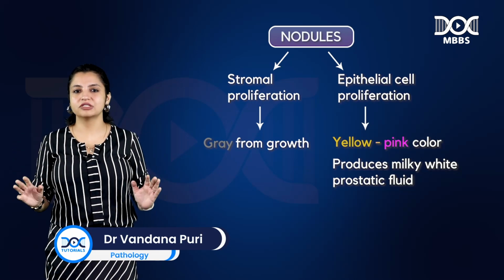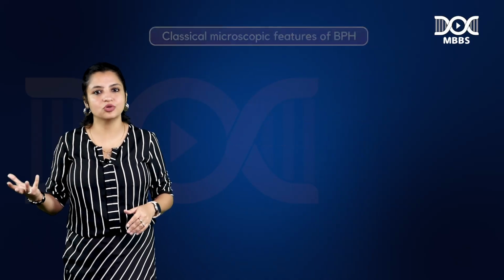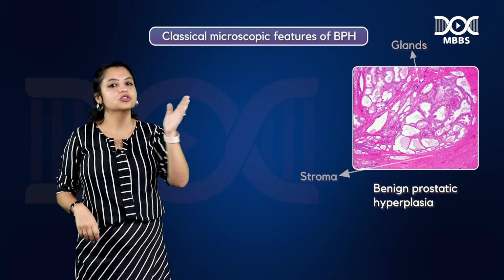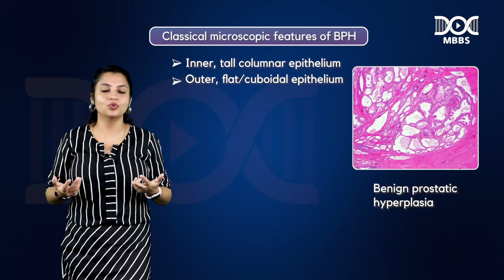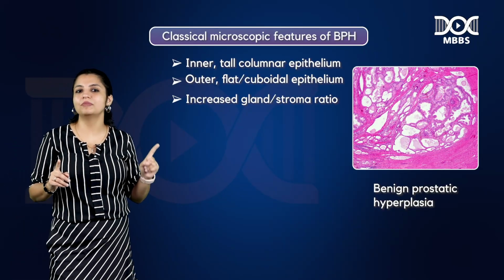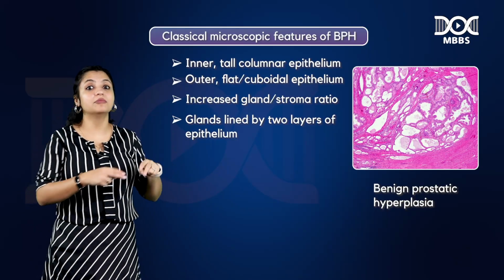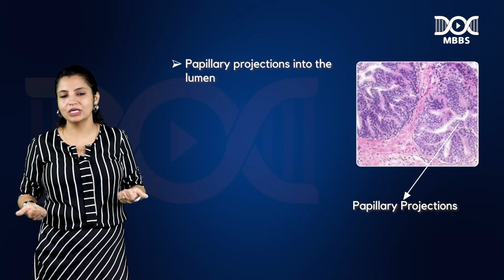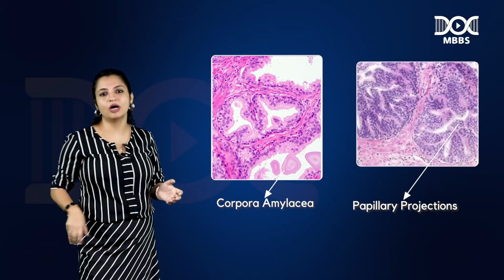⁣ Benign Prostatic Hyperplasia | Pathology | Dr Vandana Puri | DocTutorials MBBS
🧠 Benign Prostatic Hyperplasia (BPH) Simplified | Pathology Essentials by Dr. Vandana Puri

🧬 Confused about stromal vs glandular proliferation in BPH? Dr. Vandana Puri breaks it down with clear pathology visuals, concise mechanisms, and exam-targeted pointers—ideal for NEET PG, FMGE, and MBBS Prof Pathology prep.

🩺 What You’ll Master:
Learn the pathogenesis, histological changes, clinical relevance, and complications of BPH—plus how to tackle MCQs and case scenarios confidently in your next exam.

📚 Topics Covered:
🔹 Hormonal basis – Estrogen/testosterone imbalance
🔹 Pathogenesis – Role of DHT and 5α-reductase
🔹 Histology – Nodular hyperplasia of glands & stroma
🔹 Clinical features – LUTS, bladder outlet obstruction
🔹 Complications – Hydronephrosis, UTI, renal failure
🔹 Differential Diagnosis – BPH vs Prostate Cancer
🔹 Management overview – TURP, α-blockers, 5ARIs
🔹 MCQ alerts & viva tips

📸 Includes high-yield slides, diagrams, and mnemonics to lock the concepts in!

⏱ Timestamps:
00:00 – BPH shows increased prostate weight, slit-like urethra, and nodular surface on gross exam.
00:16—Microscopically, both glands and stroma proliferate in BPH.
00:40 – Benign prostate glands have a double layer: inner columnar, outer basal.
01:01 – BPH shows increased gland-to-stroma ratio with bilayered epithelium.
01:19 – Excess epithelial growth may form papillary projections into the gland lumen.
01:37 – Corpora amylacea seen inside prostatic acini due to increased secretions.